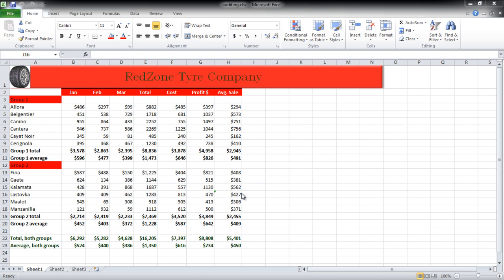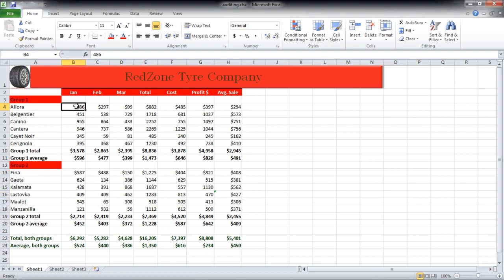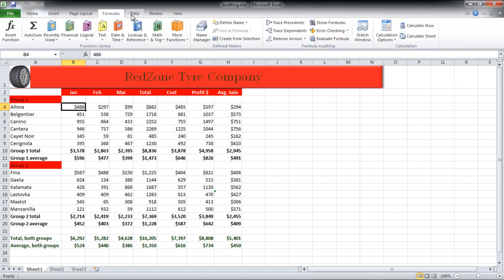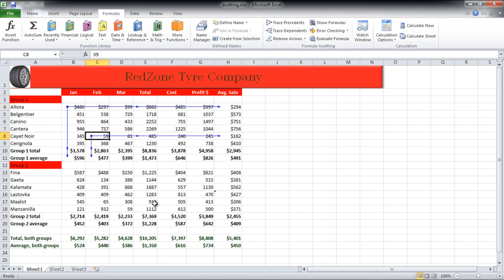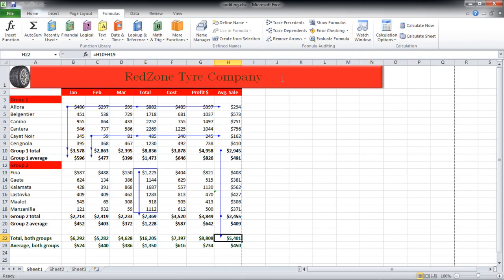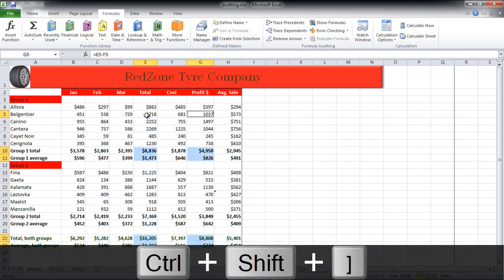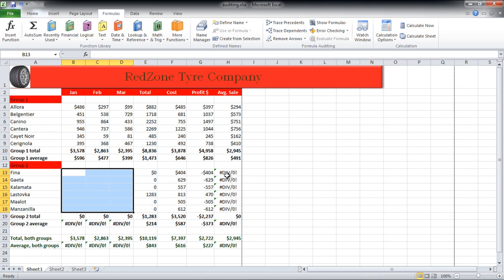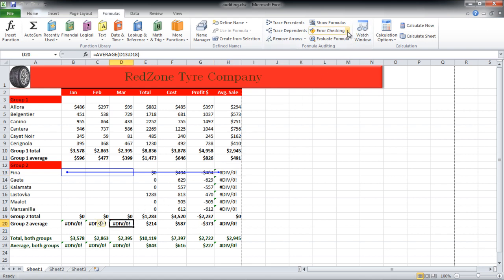How to Use Trace in Excel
Microsoft Excel is a detailed software that can be used as a multiple analysis tool. It gives simple options that can help you manage and manipulate data to derive desired or actual results.

Microsoft Excel is a detailed software that can be used as a multiple analysis tool. It gives simple options that can help you manage and manipulate data to derive desired or actual results. It is important to understand the workings of this software to be able to use it effectively. There are many more options in Excel with respect to using formulas. One of the most useful tools are the ability to trace in Excel where all your calculations are coming from or going to. Trace dependents in Excel or precedents so that you always know how values are come to. To learn how to apply such techniques, follow this step by step tutorial.

Step # 1 -- Select 'Trace Dependents'

To learn how to trace dependents in Excel, we have calculated the total and average for each group separately and then for both of them collectively. So basically all cells in this sheet are connected with each other. To know which cell is connected to what, you can use the "Trace Precedents" and "Trace Dependents" options. In this image you can see that the dependents have been trace showing the row adding up to totals and the column adding up to a total.

Step # 2 -- Click 'Trace Precedents'

Click on the "Trace Precedents" button to show which cells are contributing to the calculation in Cell E19, which are shown as cells E13 to E18.

Step # 3 -- View 'Print Preview'

You can Print these precedents and dependents arrow as well. Notice how they appear in the Print Preview.

Step # 4 -- Select 'Remove Arrows'

If you want to remove these arrows, go to the "Formula Auditing" section and click on the "Remove Arrows" button.

Step # 5 -- Press 'Ctrl+Shift+]'

If you want to select all direct and indirect dependent cells then press "Ctrl + Shift + ]".

Step # 6 -- Press 'Ctrl+Shift+['

You can also use the shortcut key "ctrl + shift + [" to select direct and indirect precedents.

Step # 7 -- Use 'Error Checking'

If you remove some of the data from the sheet, the cells which were dependent on other cells will start showing errors. Click on any error, move over to the "Formula Auditing" section and click on the "Error Checking" button. From the drop down menu, select the "Trace Error" option. With that done, you can see that the values of cell B13 to D13 were being used to calculate cell "H13". You can trace in Excel out all the errors by using the "Trace Error" option.